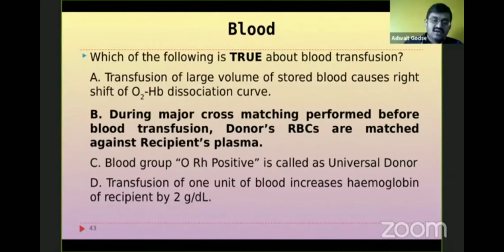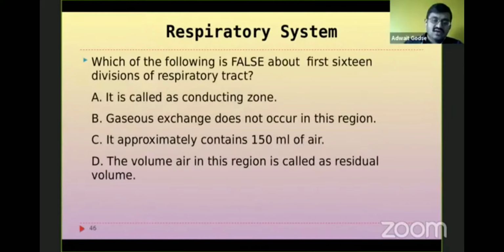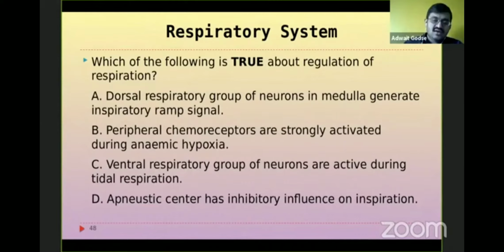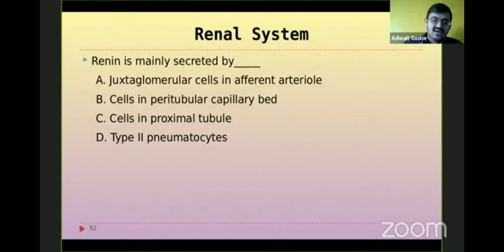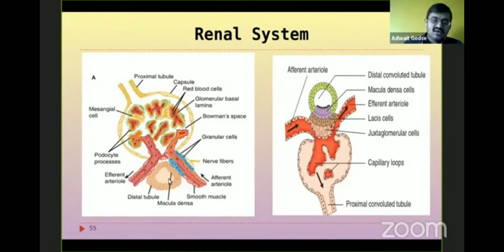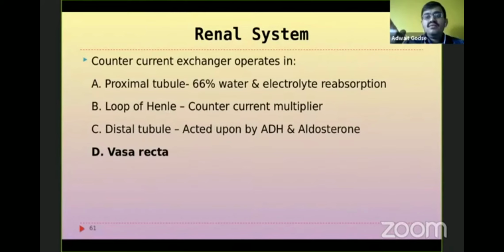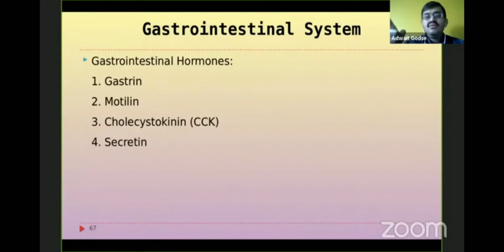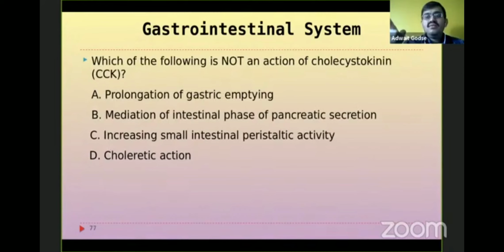blood & gastrointestinal tract & renal & respiratory system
blood & gastrointestinal tract & renal & respiratory system for Bds Mds and Neet PG students in General Human Physiology and Biochemistry